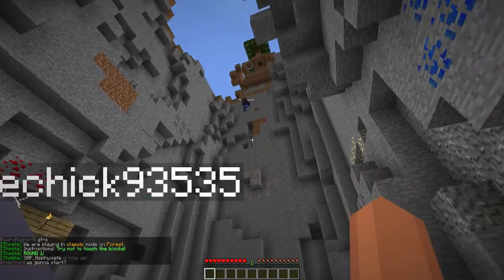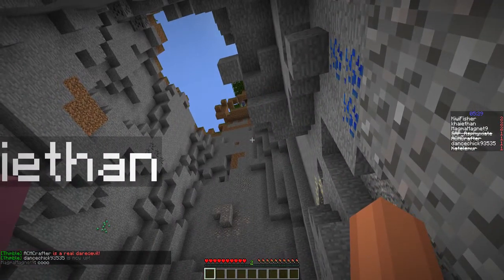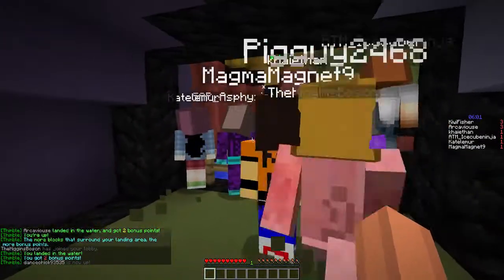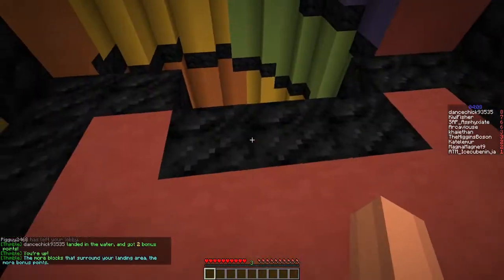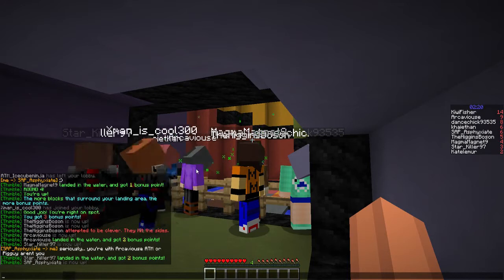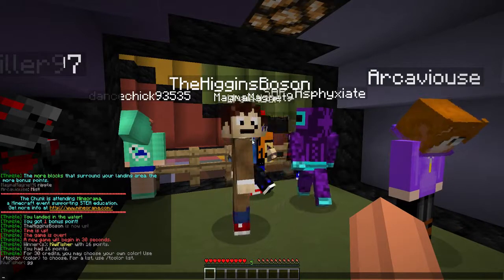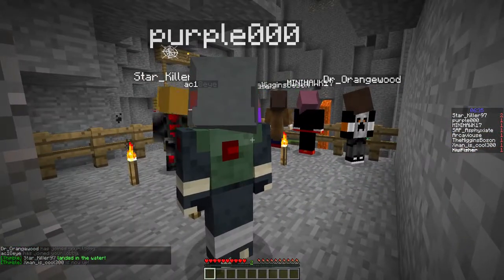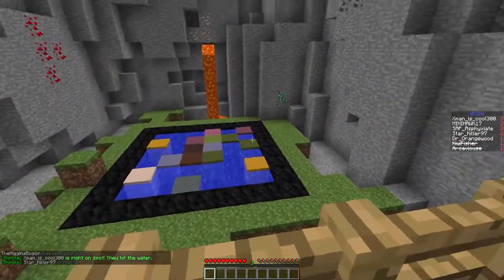I got a trophy? Minecraft Thimble Minigame w/ Arcaviouse!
Hey guys, Kiwi here!

Today I'm on thechunk.net with Arcaviouse playing Thimble! We had a lot of fun playing this minigame today, and if you enjoyed the video at all please leave a like on the video :D It really means a lot to me and is the motivation for me to make more videos :)